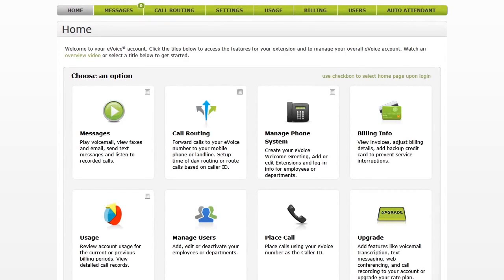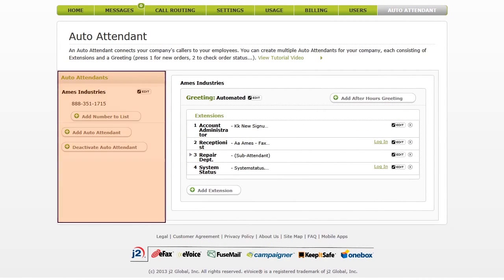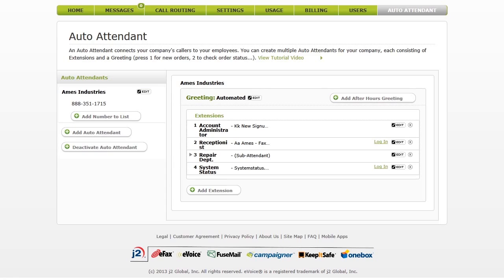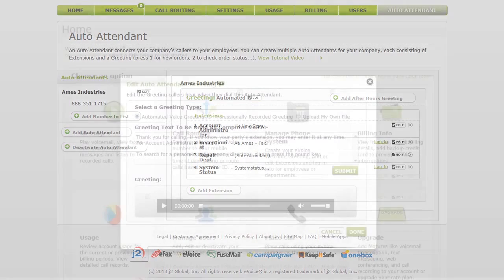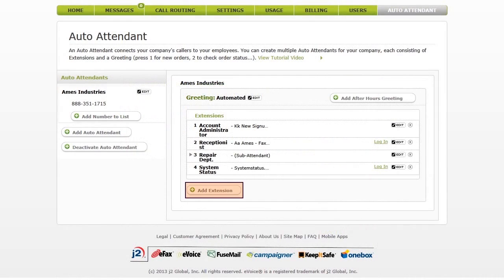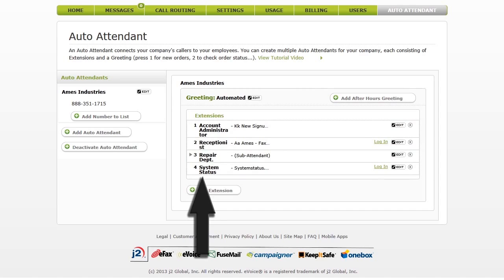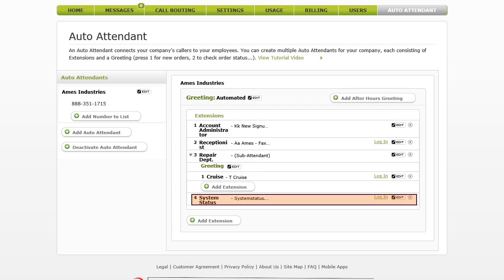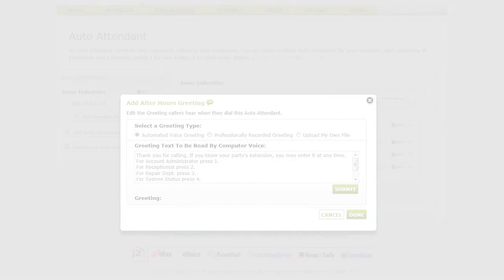How To Manage the eVoice Auto Attendant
Learn how to manage your eVoice Auto Attendant. The Auto Attendant gives you multiple options for recording greetings, and easy-to-use list and details panels let you quickly access features.